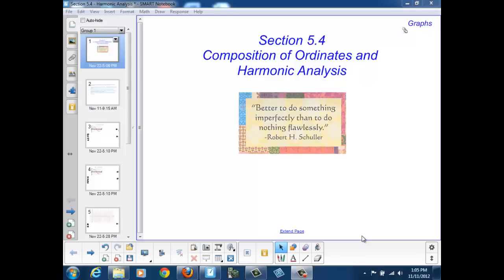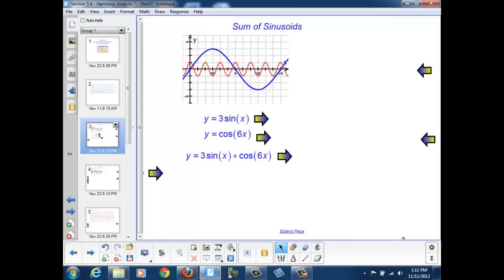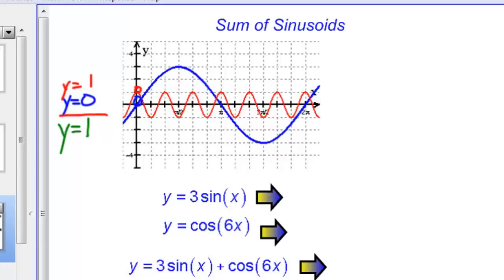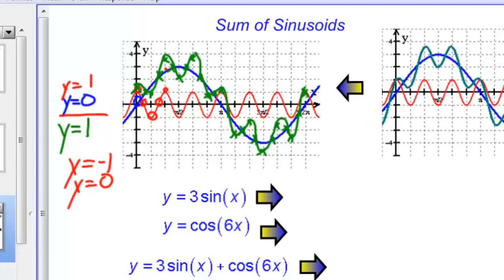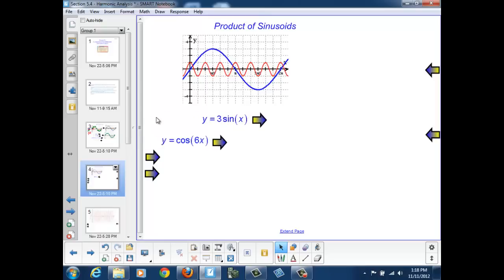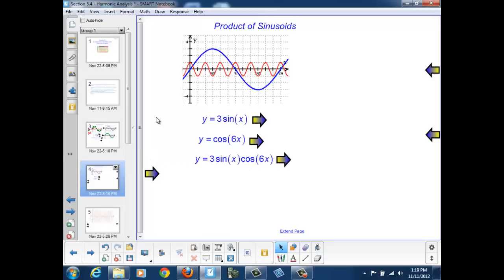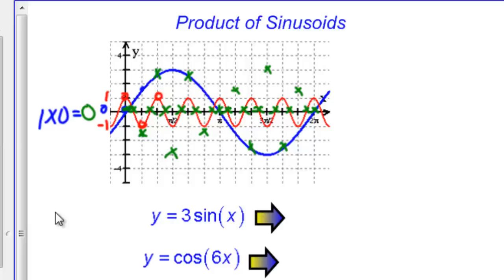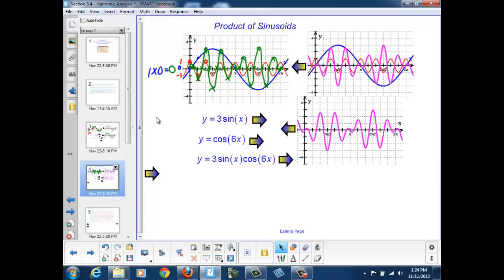Lesson 5-04 (Part I): Composition of Ordinates and Harmonic Analysis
Sketching the sum or product of two trigonometric functions with unequal periods